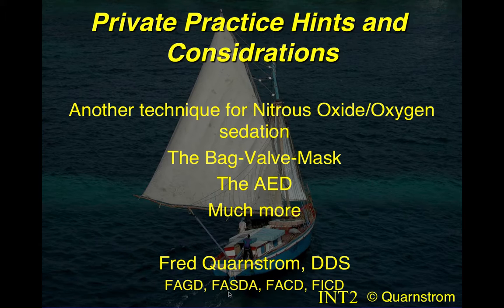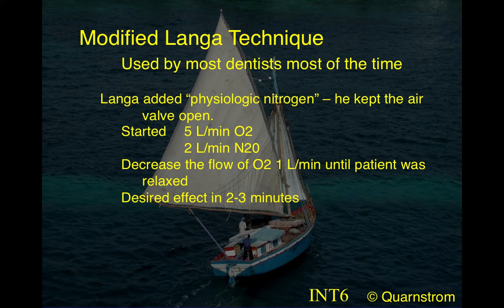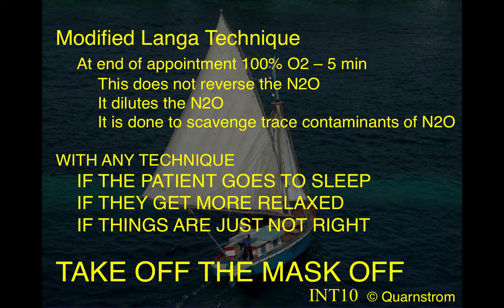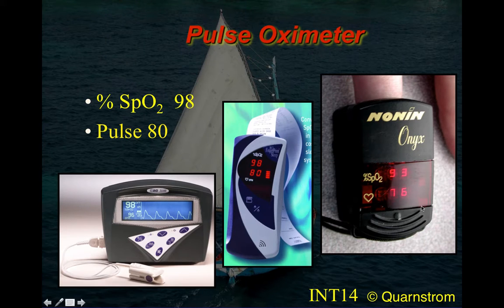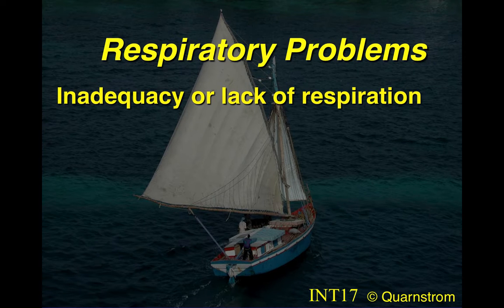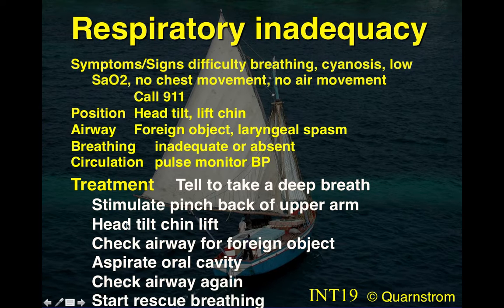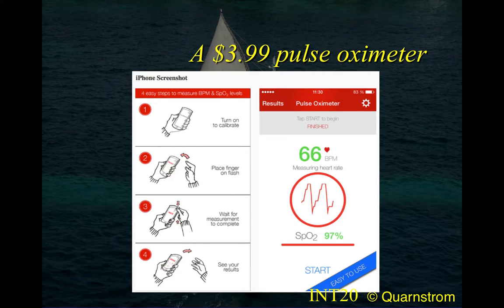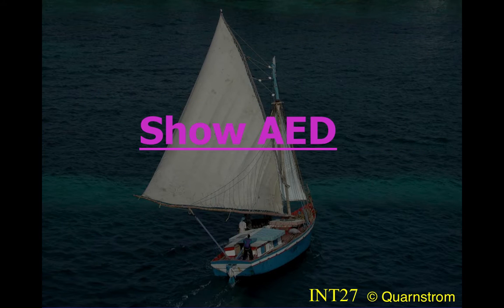104 N2O intro techniques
104 is a discussion of introduction techniques used with Nitrous Oxide sedation.  A demo of assisting respiration with a bag-valve-mask and and iPhone ECG monitor